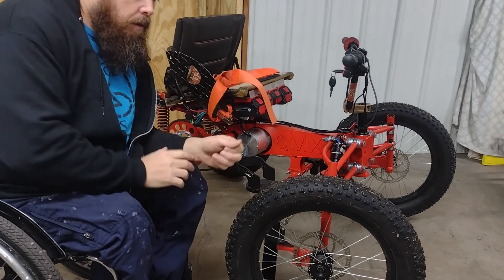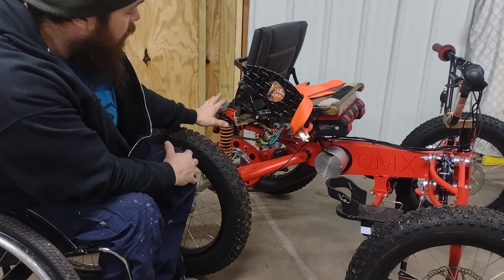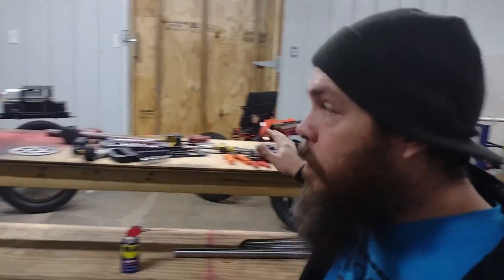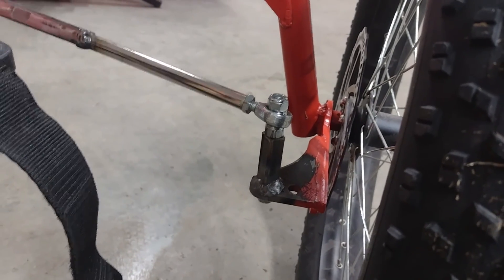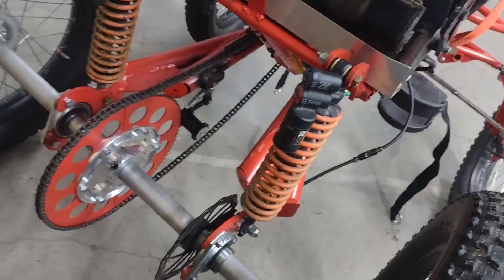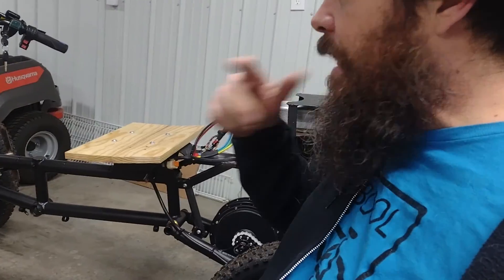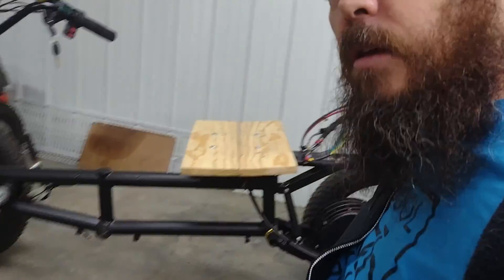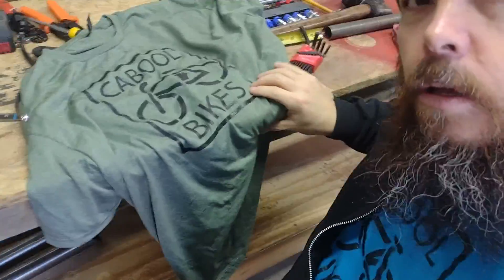Drill Battery Powered Quad Bike Build DIY Electric ATV